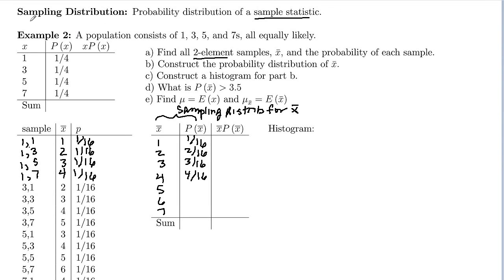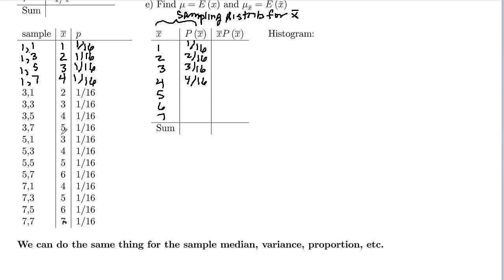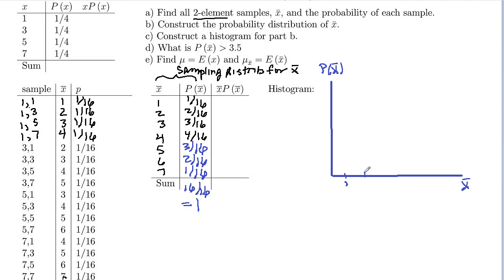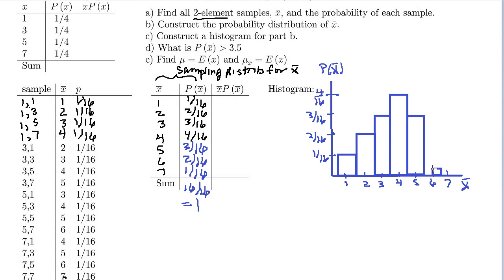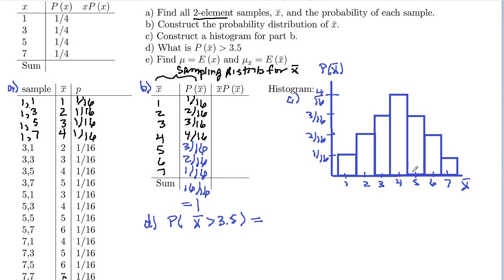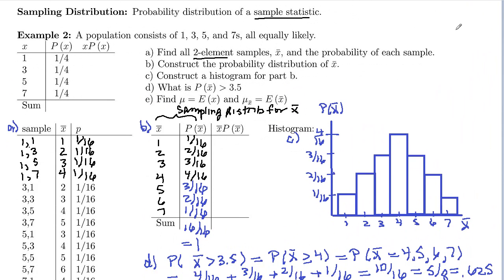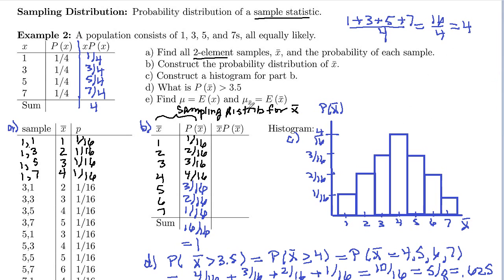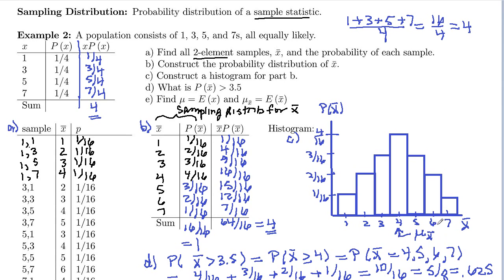Math 241 6.1 Example 1